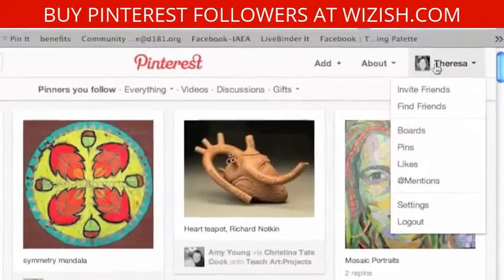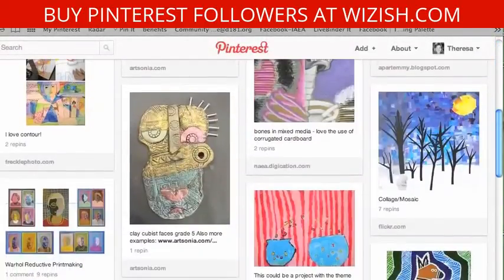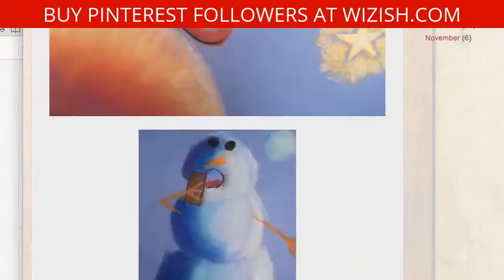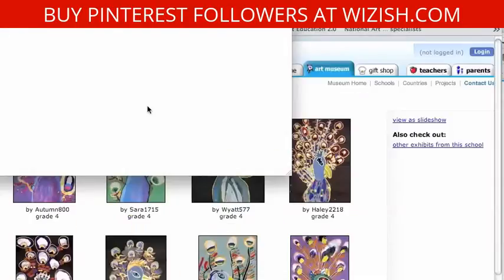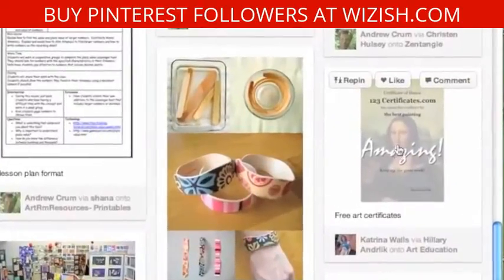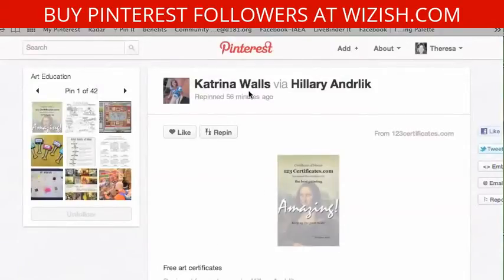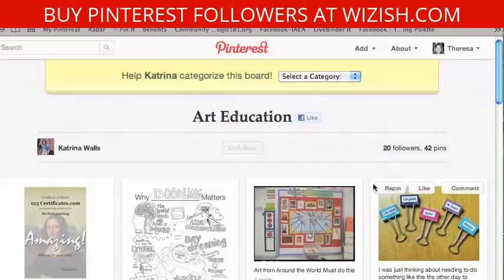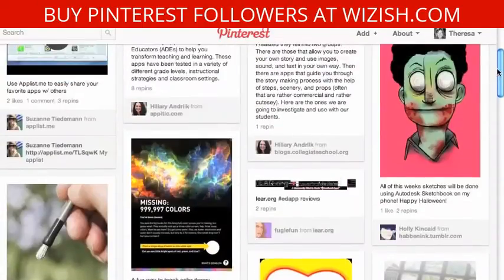Full Pinterest Tutorial - "What is Pinterest" and "How do I Use Pinterest"?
What is Pinterest and How do I use it? Well look no further, because this is the last tutorial that you will ever need!

So, What Is Pinterest?
Pinterest is like an online pinboard—mostly for collecting visual pieces of multimedia (mostly images) But before you jump on board with everyone else, you should first understand what Pinterest is all about.

You can create as many boards for your pins as you want, which is great for organization. For example, if you like collecting pictures of zoo animals, you can create a board and label it “Animals.” On the other hand, if you also like collecting recipes, you can create another board and label it “Recipes.”

Pinterest users interact with each other through liking, commenting, and repinning each other’s stuff.

So, are you ready to get started? Good!

Follow the slides below to get set up on Pinterest and start using it yourself.

I created this video with the YouTube Video Editor and I confirm that I have world wide commercial distribution rights for my video, which was made by myself using material under Creative Commons (CC BY) License from YouTube's own Creative commons library.